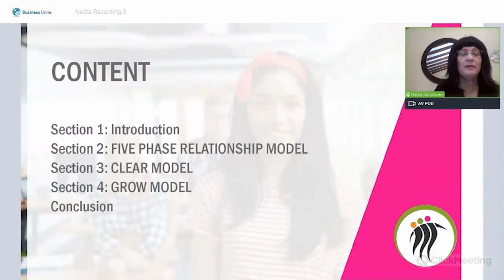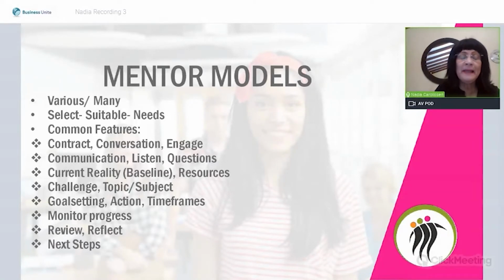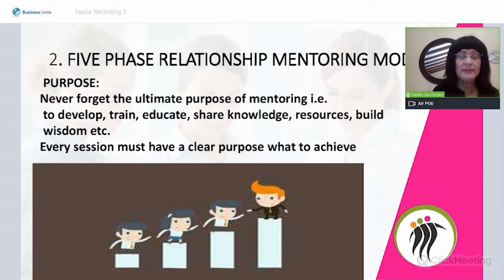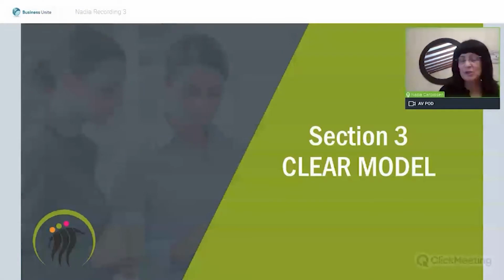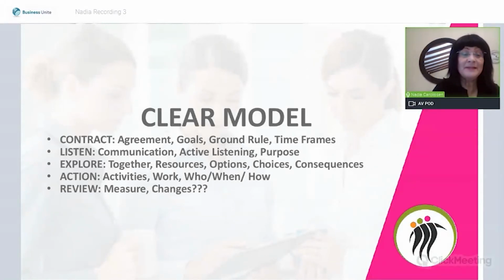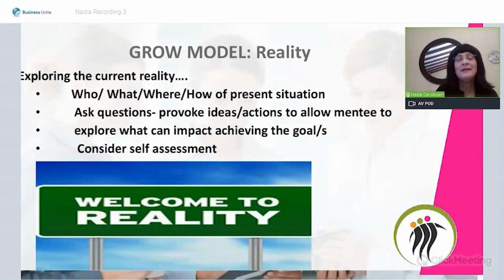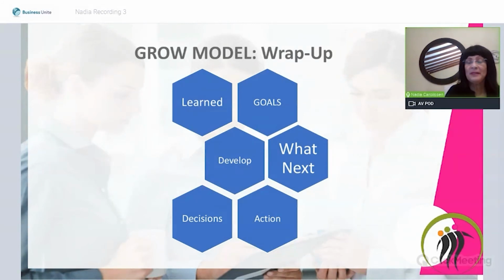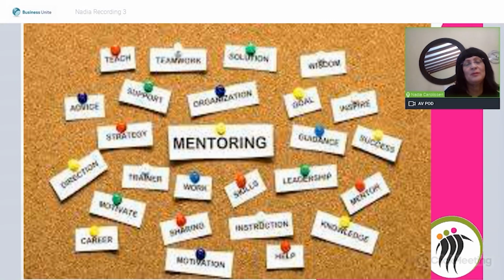Session 3 Mentoring Models